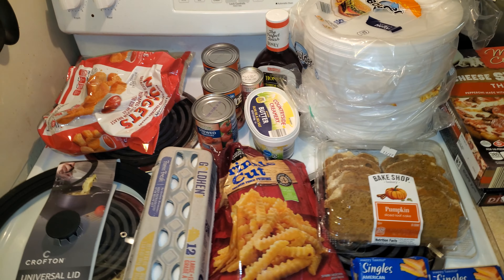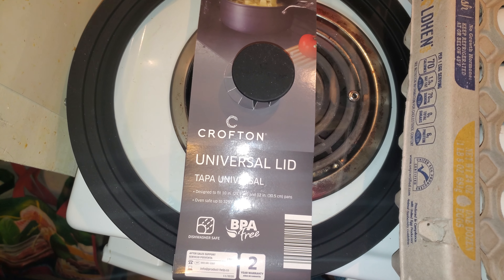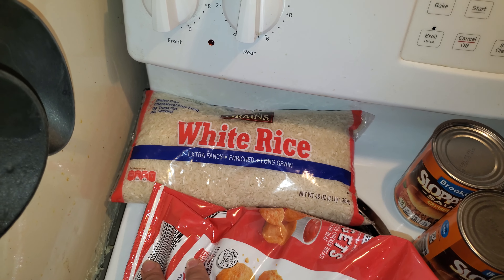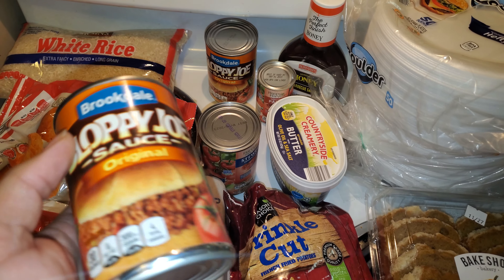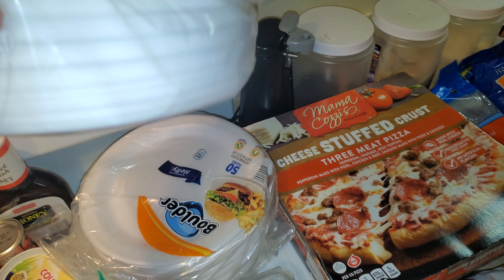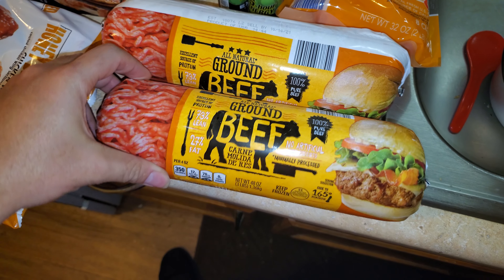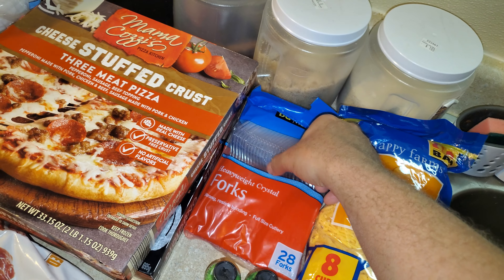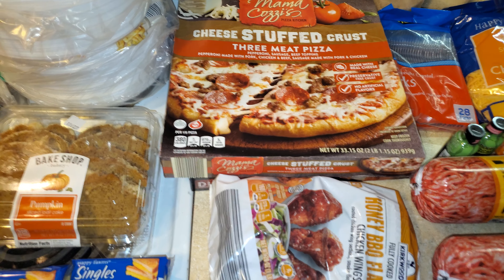Aldi & Dollar General Haul PLUS "cameo" of my Ninja Foodi Smart Grill XL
I went to Aldi and Dollar General on November 19th, plus y'all get to see my Ninja Foodi Smart Grill XL if y'all are haven't seen it yet. (Future video coming)